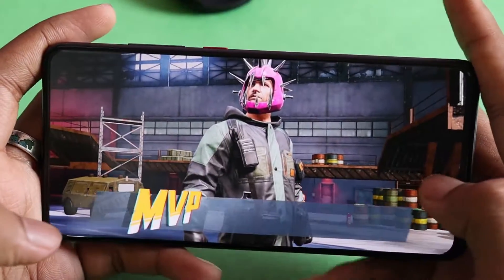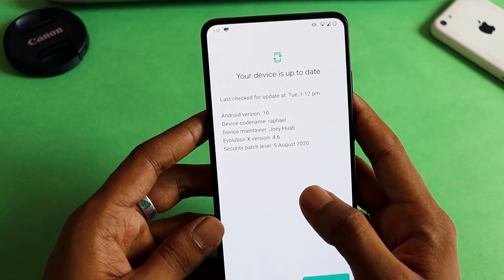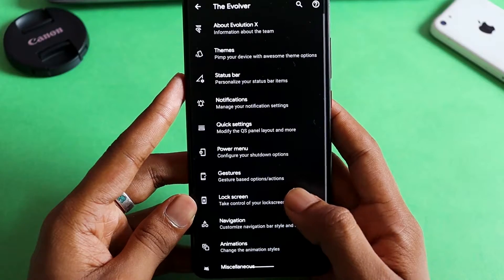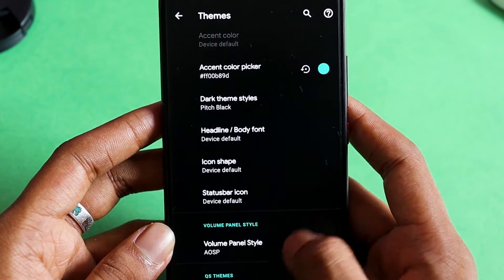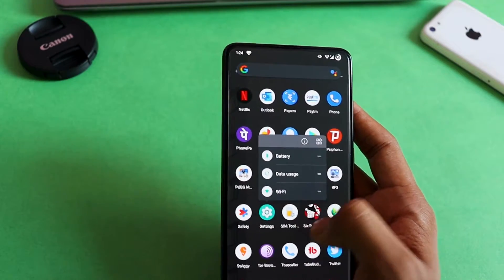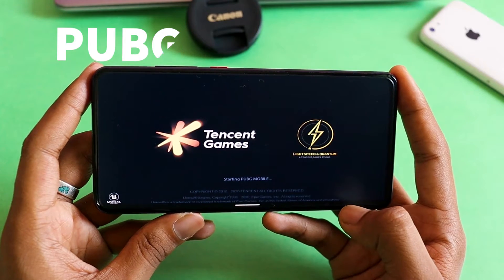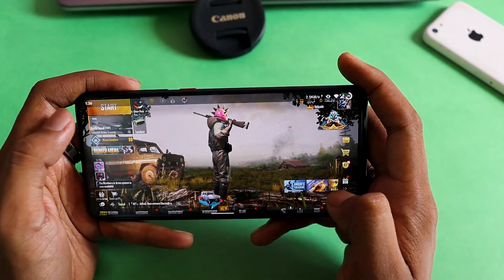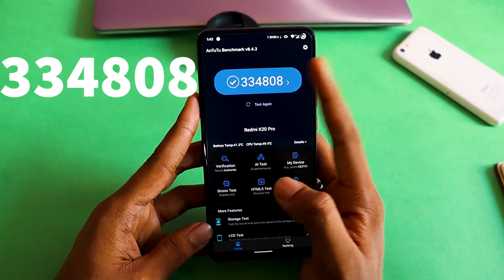Evolution X Rom Review || Ultimate Performance🔥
Evolution X Rom Build 4.6 Android 10 Raphael is one of the most asked Custom Rom present today. I thought of installing the latest build of Evolution X in my K20 Pro and test it thoroughly. Evolution X performed best in every single aspect and so I thought of making this Evolution X as a Benchmark more Custom Roms. Lets see if Evolution X can pass the ultimate PUBG Test. Enjoy the Evolution X Custom Rom Review.

Chapters:
 0:00 - 1:09 Intro
1:10 - 1:18 Bloatware
1:19 - 1:59 Animation Smoothness
2:00 - 3:40 Features & Customization
3:41 - 4:09 Camera
4:10 - 4:27 Battery
4:28 - 6:06 PUBG
6:07 - 6:20 Benchmark